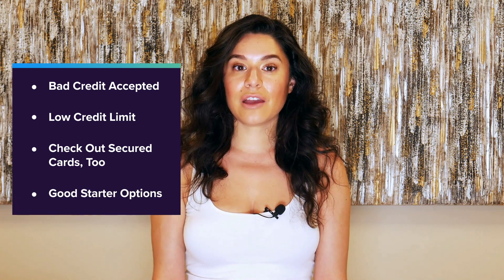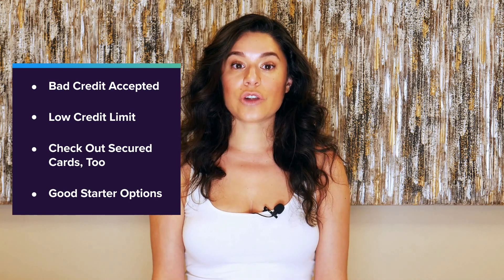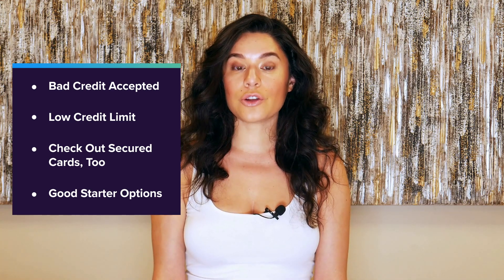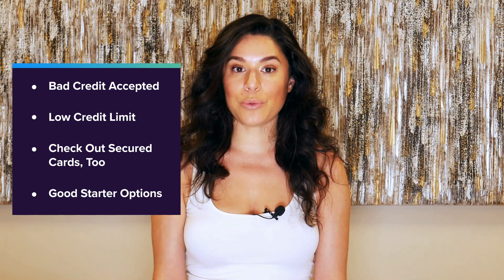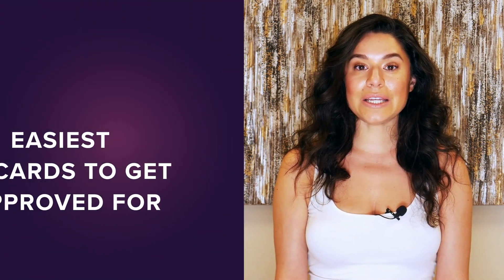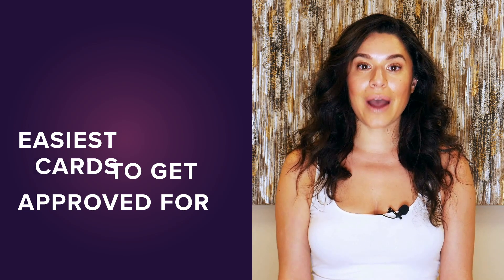What's the Easiest Unsecured Credit Card to Get Approved for?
WalletHub experts go over the easiest unsecured credit card to get approved for.

0:00 What's the Easiest Unsecured Credit Card to Get Approved for?
0:17 Bad credit, low limits
0:35 Secured cards
1:00 Starter options